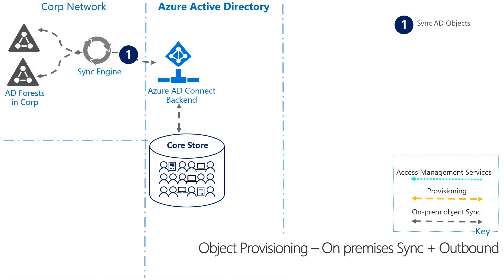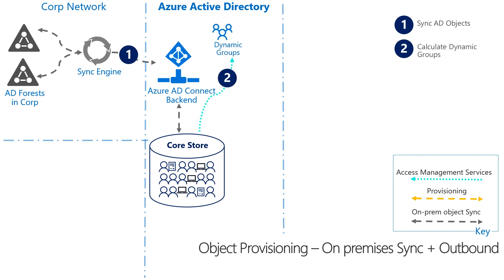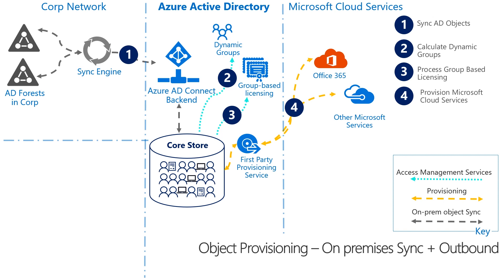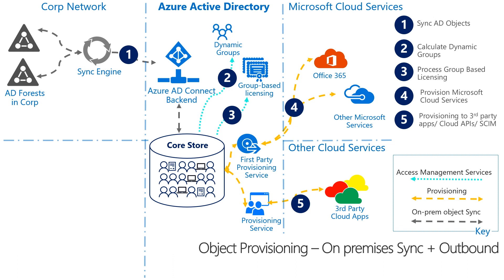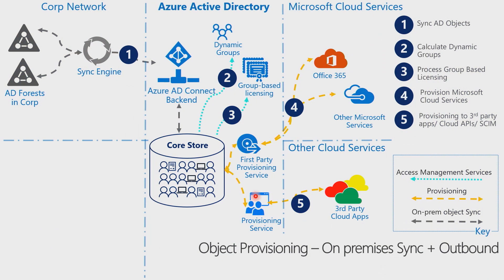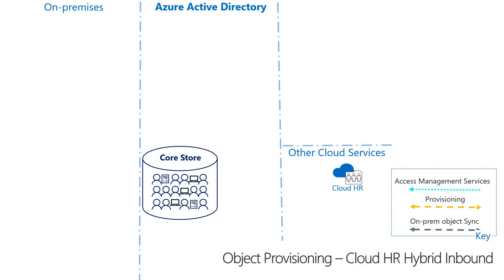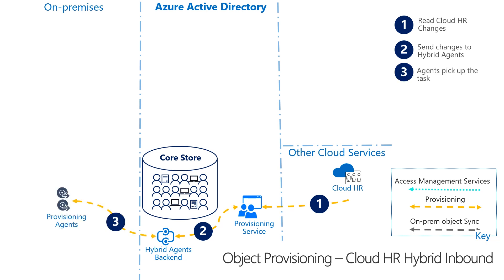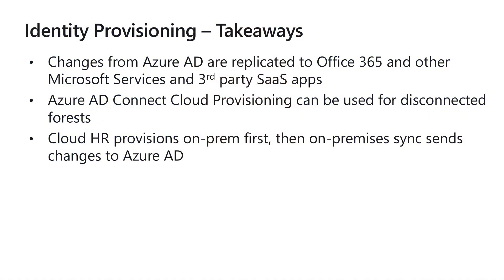Identity Architecture: Object Provisioning Outbound and Cloud HR Inbound | Microsoft Entra ID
In this video, learn how objects are provisioned to cloud applications from on-premises directories, disconnected forests, and Cloud HR Systems.

To view the diagrams seen in this video, follow this